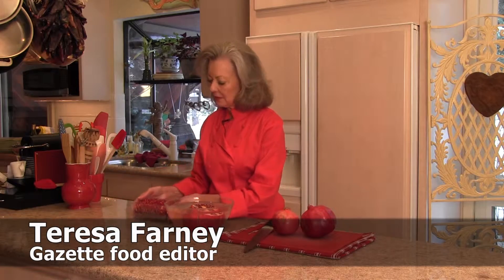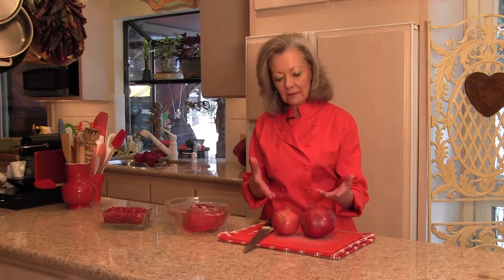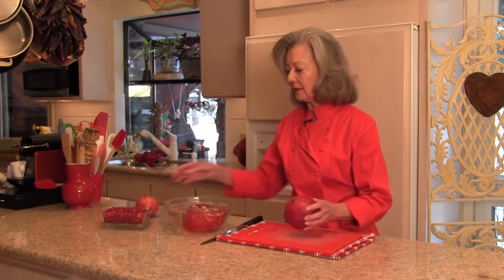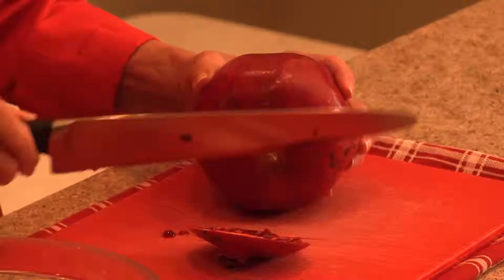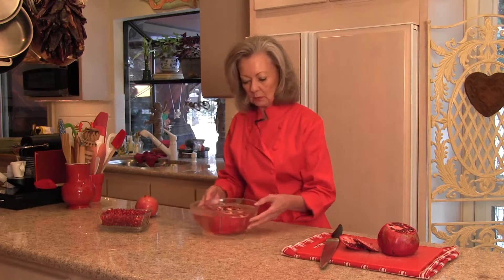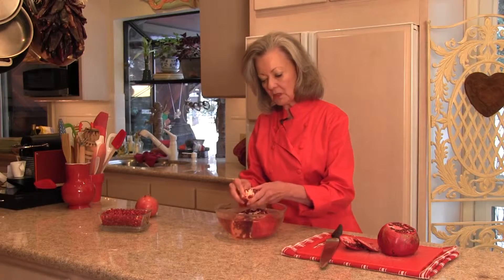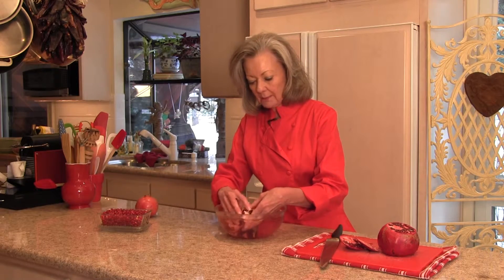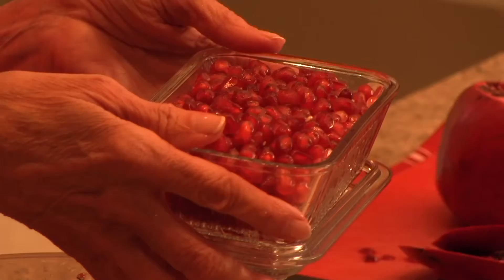Table Talk Video: Peeling a pomegranate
The Gazette's Teresa Farney has found an easy way to peel a pomegranate and get its tasty seeds out, without much trouble.